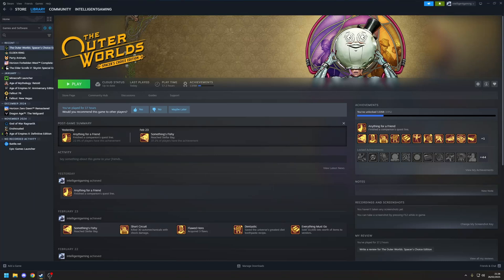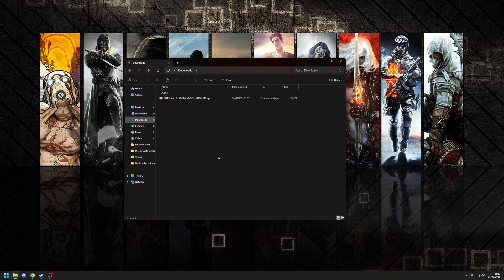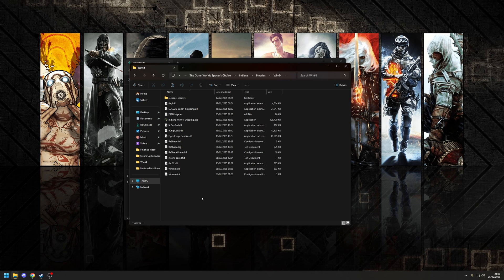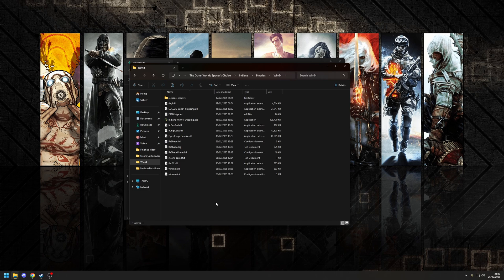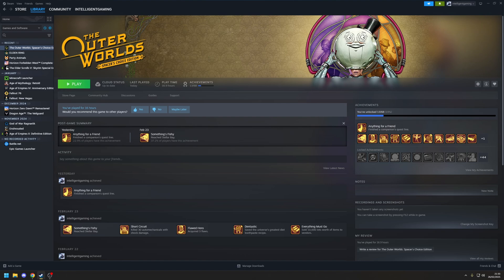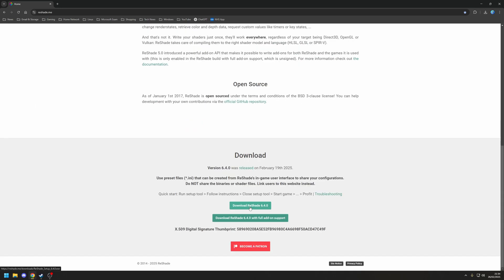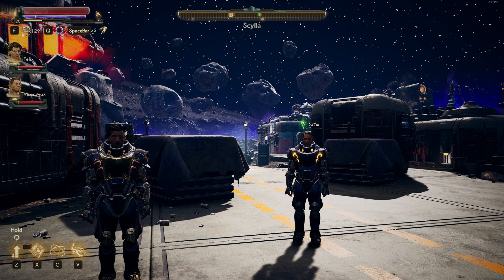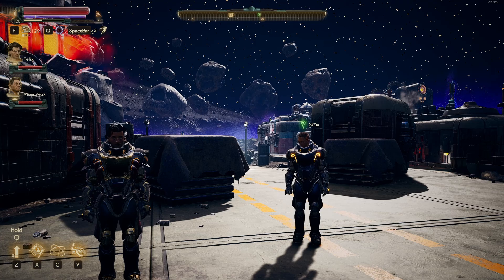"Boost FPS Instantly! How to Enable DLSS in Spacer’s Choice Edition"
How to Use Nvidia DLSS in The Outer Worlds: Spacer’s Choice Edition

In this video, I show you how to replace the built-in FSR2 upscaling with Nvidia DLSS which improves image quality and performance, especially on Nvidia GPUs.

In addition, I also cover how to use ReShade to add sharpening, since the mod doesn't include any built-in sharpening filter.

Mod Installation.

Step 1: Install FSR2 Bridge Mod

Follow the installation instructions on the mod page.

Step 2. Enabled DLSS.

Once the mod is installed, launch the game as normal, select FSR2 in the graphics options and DLSS will now be used instead.

Step 3: Install ReShade for Sharpening

Once installed, launch the game as normal, and enable your sharpening preferences.